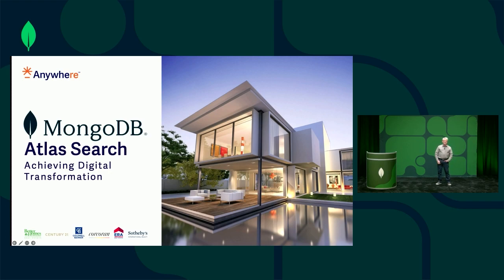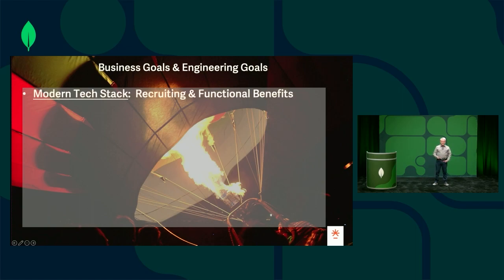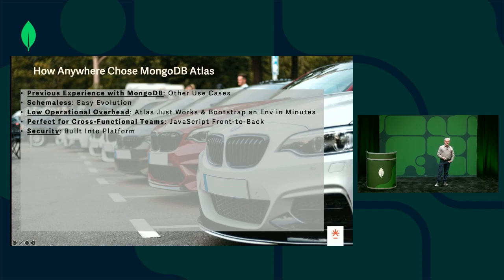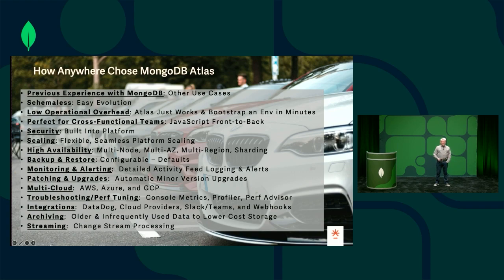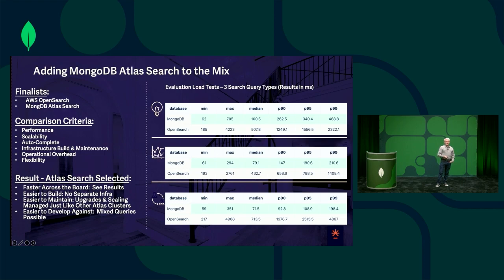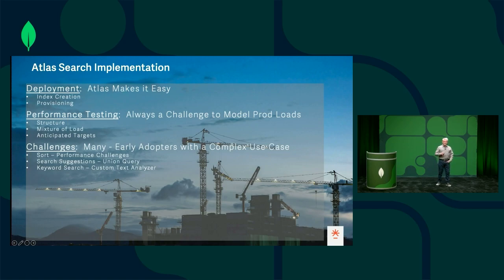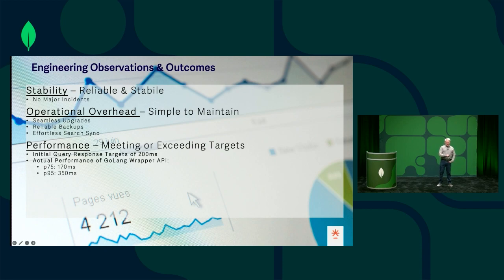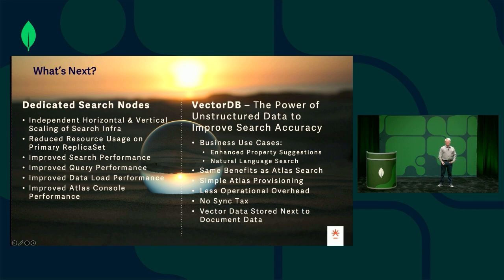Anywhere Real Estate: Achieving Digital Transformation with MongoDB Atlas and Vector Search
Anywhere Real Estate, a leader in integrated residential real estate services with a brand portfolio spanning some of the most recognized names in real estate: Better Homes and Gardens Real Estate, CENTURY 21, Coldwell Banker, and Sotheby's International Realty, will share why and how they are using MongoDB Atlas to drive digital transformation across their business and the role MongoDB Search plays in simplifying the back-end that lets millions of home buyers across the country discover their dream home, and how they're evaluating the use of MongoDB Vector Search and LLMs to take this home search experience to a new level.

Learn how MongoDB is helping Anywhere to iterate and innovate quickly and stay ahead of this highly competitive and evolving real estate market, as well as what they plan to do next with MongoDB. In this MongoDB video, we'll explore the journey of Anywhere Real Estate in adopting MongoDB Atlas and MongoDB Search. We'll delve into the technical decisions, performance evaluations, and the overall experience of integrating MongoDB's solutions into their real estate platform. This session is packed with insights on how MongoDB Atlas has been leveraged to meet business and engineering goals, providing a modern tech stack, fast response times, and low operational overhead.

⏱️ Timestamps ⏱️
Introduction and Company Background [00:00:00 - 00:04:55]
The speaker introduces the day's topic and provides background information on Anywhere Real Estate, mentioning the various brands under the company's umbrella and the significance of the company in the real estate market.

Website Complexity and Search Goals [00:04:55 - 00:09:47]
An explanation of the complexities involved in a real estate search website is provided, detailing the types of searches, filters, and the expectations for fast performance. The speaker also outlines the business and engineering goals for their centralized search capability.

Choosing MongoDB Atlas [00:09:47 - 00:14:47]
The journey of adopting MongoDB Atlas is discussed, including the initial use cases, the benefits of a schema-less system, and the operational advantages that led to the selection of MongoDB Atlas over other databases.

Implementing MongoDB Search [00:14:47 - 00:19:53]
The speaker shares the process of implementing MongoDB Search, including performance testing, the challenges faced, and the solutions provided by MongoDB's partnership. The importance of dedicated search nodes and the use of Professional Services are highlighted.

Engineering Observations and Future Plans [00:19:53 - 00:24:55]
The speaker reflects on the stability and performance of the system since implementing MongoDB Search and shares future plans, including the use of dedicated search nodes and exploring Vector DB for enhanced search capabilities.

Q&A Session [00:24:55 - 00:29:34]
The session concludes with a Q&A segment where the speaker addresses questions about data storage strategies, the comparison with other search solutions like ElasticSearch, and the use of MongoDB for AI and machine learning applications.

Empty string